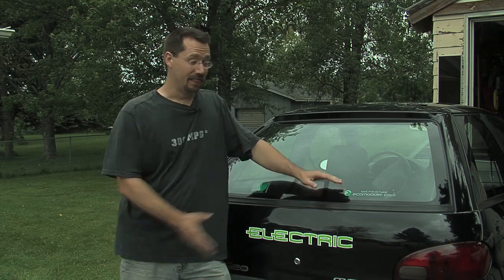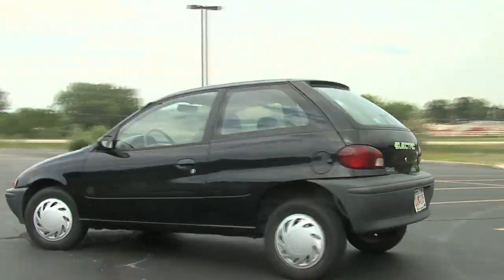1 Build Your Own Electric Car: Intro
Introduction - Let's get started building an electric car

This video series covers ONE low-tech way of converting a car to electric. Many of these same ideas and techniques still apply to  go-karts, motorcycles, boats, and lots of other projects. We hope that you enjoy watching these videos and learn a little something from them